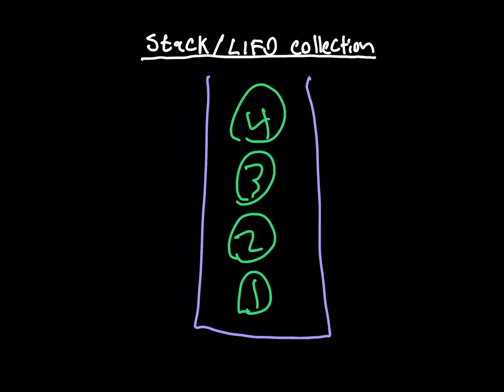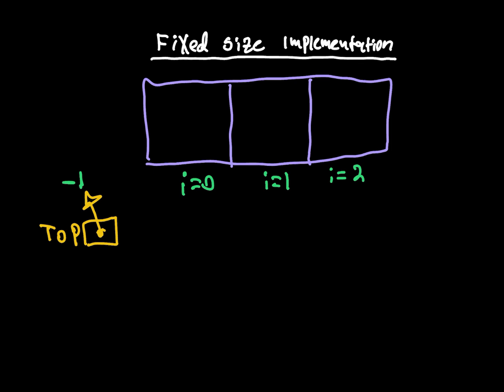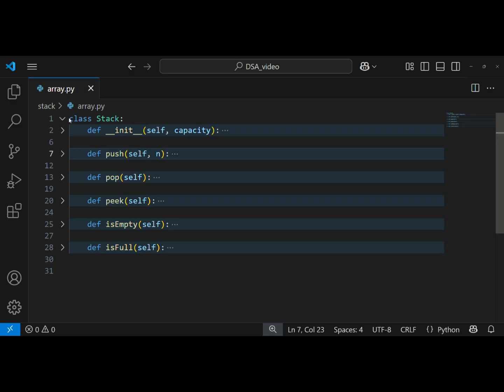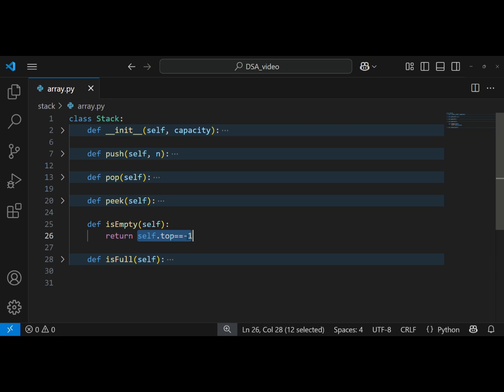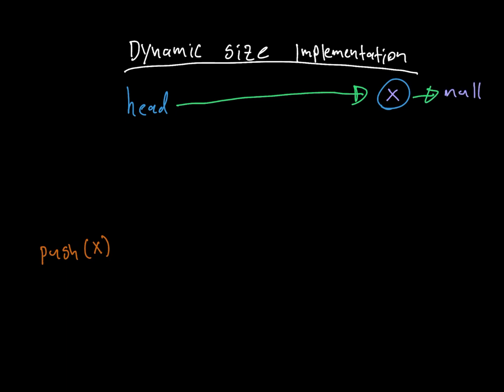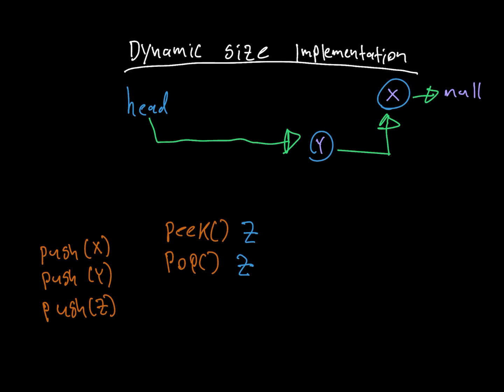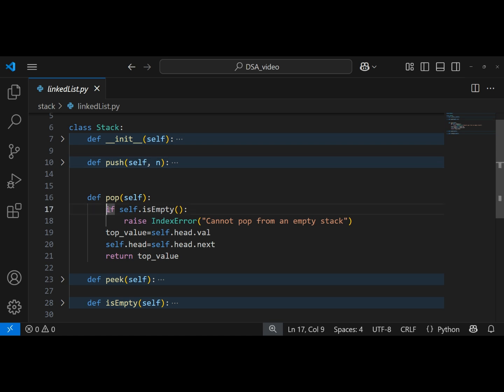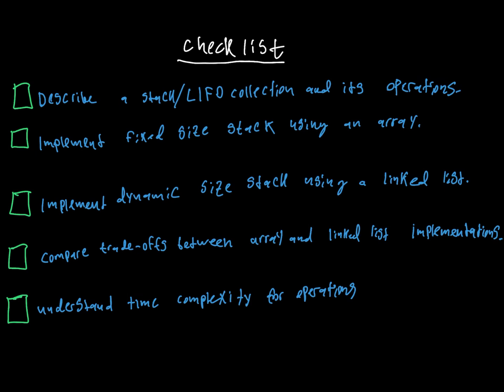Introduction to Stacks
- Other Data Structure & Algorithm Videos

Time Stamps
0:00 Introduction
1:08 Operations
2:04 Fixed Size Stack Visualization
4:47 Array Implementation
7:17 Dynamic Size Stack Visualization
12:00 Linked List Implementation
14:09 Python Built In Stack
15:18 Check List